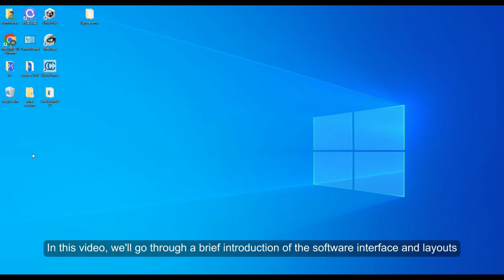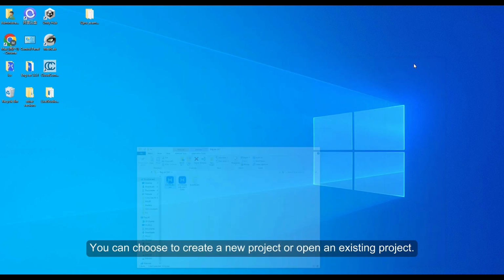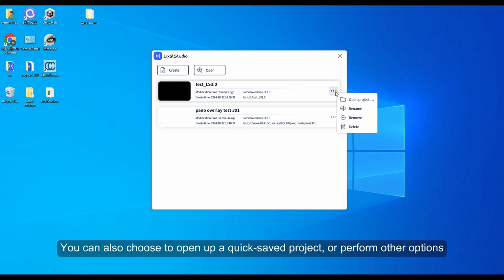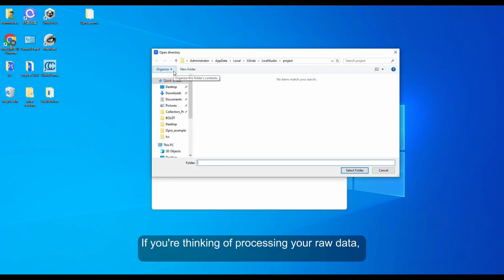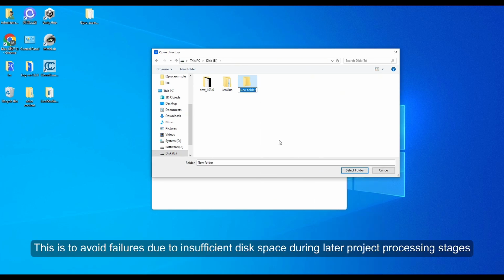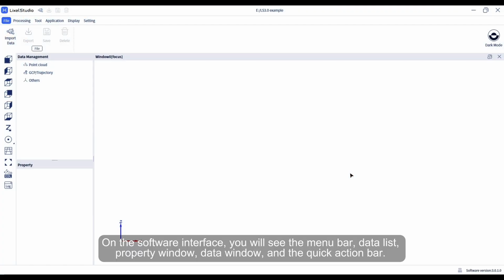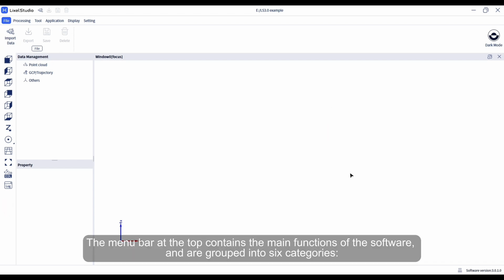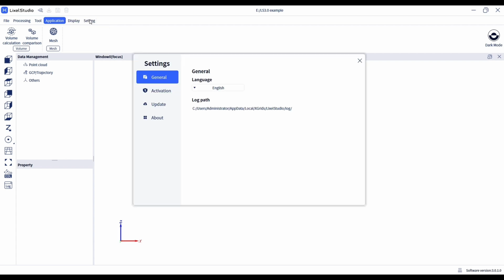LixelStudio 3.0 Tutorial - Episode 2: Interface Overview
Episode 2 of the LixelStudio 3.0 tutorial series, we give you a complete walkthrough of the user interface. Discover the different features, panels, and tools available to help you efficiently navigate LixelStudio and maximize your workflow.

Don't miss the upcoming episode where we'll cover how to load and view your scan data.